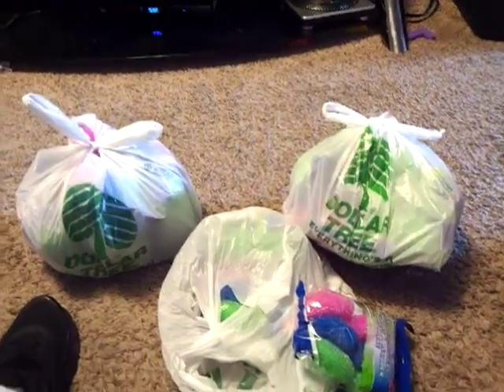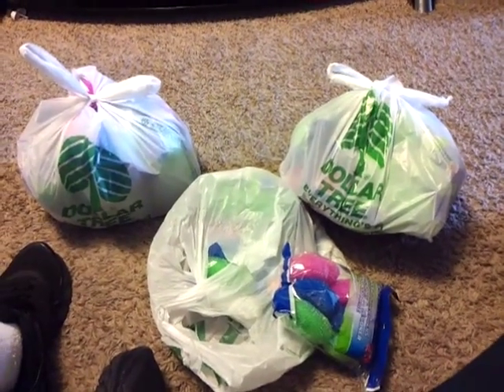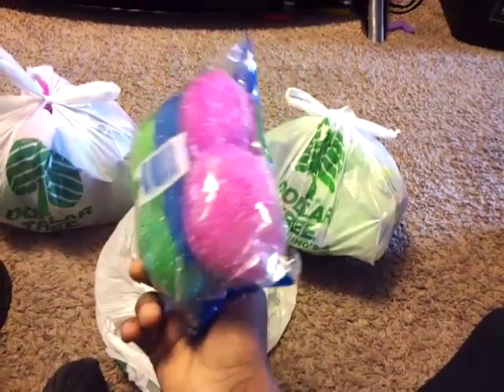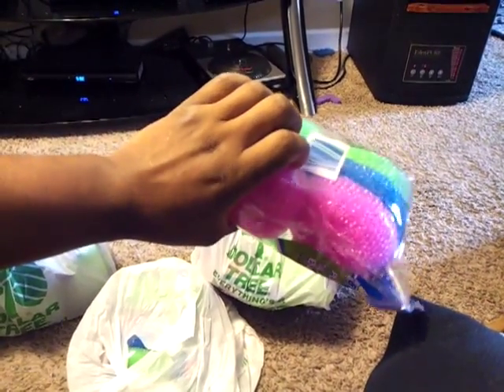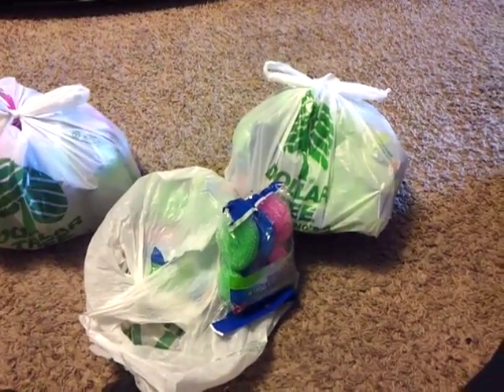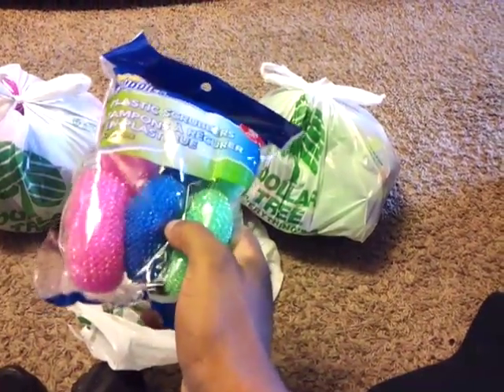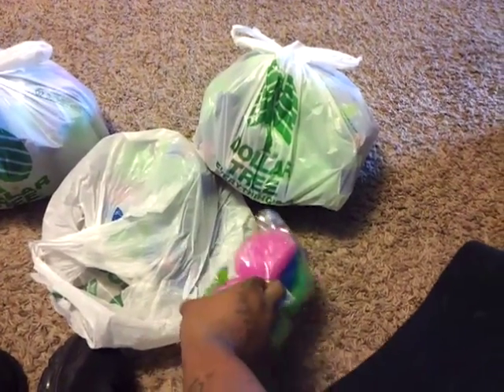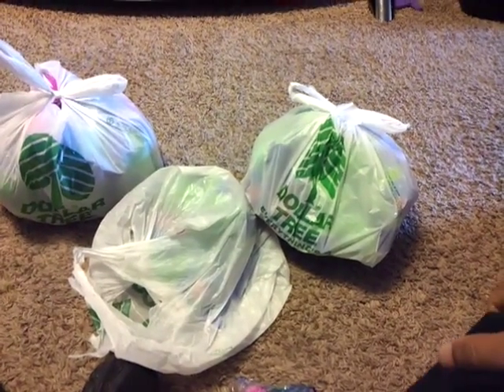Diy filter media come up!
After searching an couldn't find them
An hearing that they been removed from shelves my girl found them in another town 20min from here at a dollar tree store.
So if u can't find them n ur local Walmart or thrift store try dollar tree..
I came up on 6 for a dollar